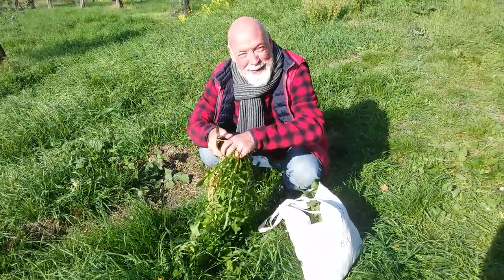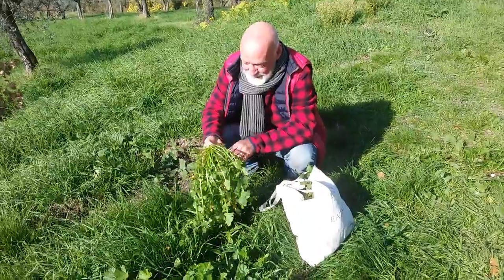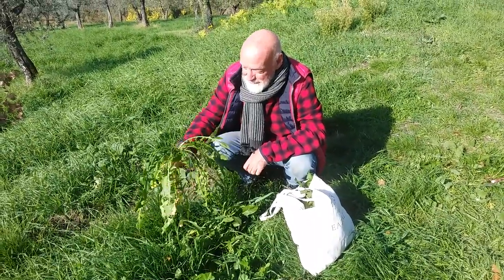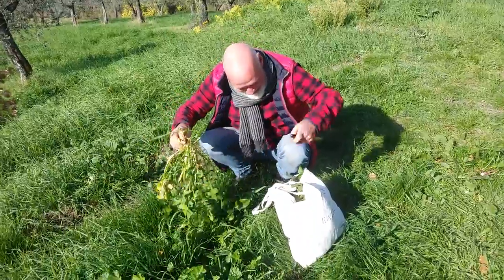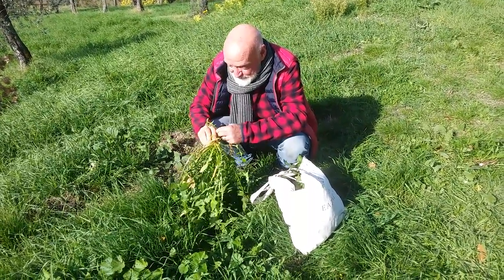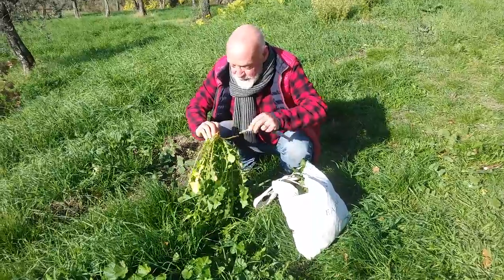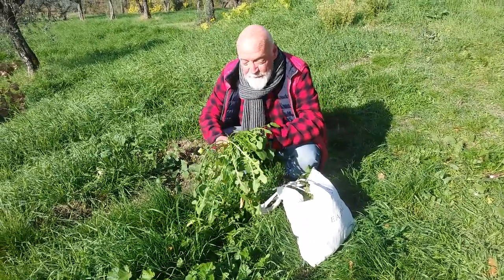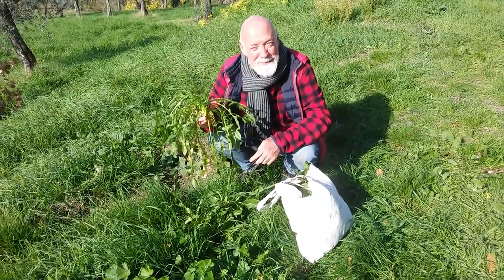Roughcut #2: Foraging for Wild Chicory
In the countryside below Casperia, the hilltown where we live, you can find all sorts of edible wild greens and culinary herbs. It is a veritable cornucopia out there. All you need is the knowledge to properly distinguish that which is edible and good for you and that which might make you sick and possibly kill you.
With this on mind we started out slow. Over the past years we have learned how to recognise and harvest asparagi selvatici (wild asparagus), vitapie (wild clematis shoots), lupoli (wild hop shoots), corbezzoli (strawberry tree fruit), ortica (stinging nettle), farinello (goosefoot), porcillano (purslane) and centocchio (chickweed). But the wild geeen that we have hesitated to forage for, even though we love it dearly, because we weren't sure how to identify it is cicoria (wild chicory). Recently a friend of ours, Rosanna, took the time to show us how to identify and harvest them. Since then we have gone out into the country to collect sacks and sacks of the wild green which we clean, boil in salt water then sauté in olive oil, garlic, peperoncino and then cook down with a little white wine. We eat this as a side after the meat course and they make a wonderful filling for fallone, a delicious calzone-like pastry popular here in Sabina.